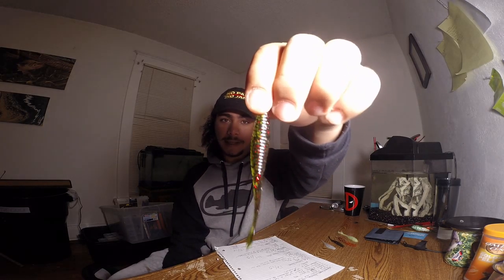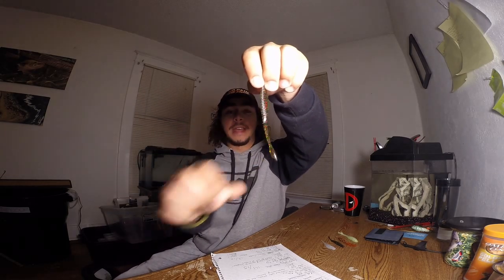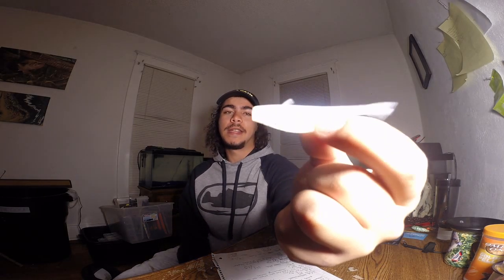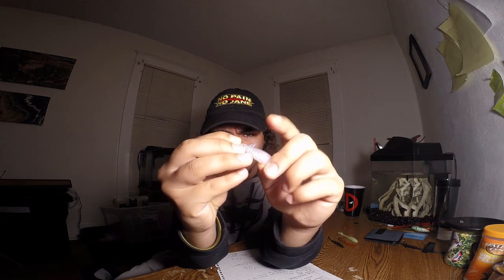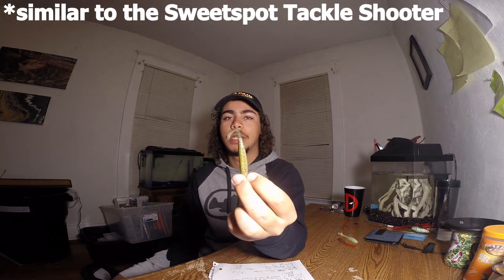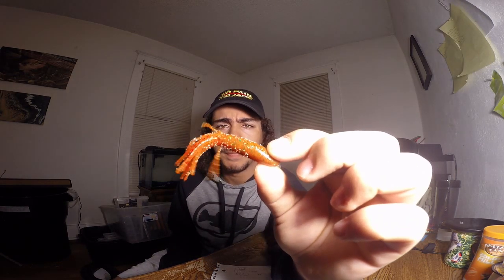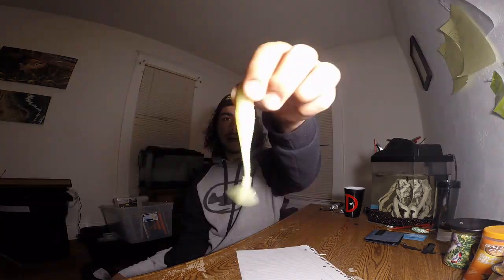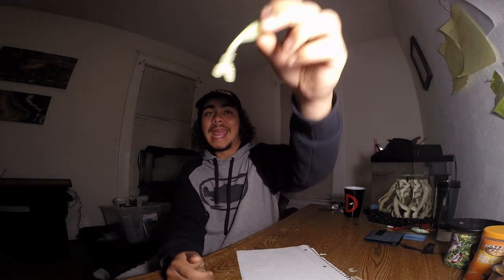Soft Plastic Showdown Ep 11: Dropshots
In today's video, we take a look at some more footage of the underwater action of some dropshot lures. We also go into what makes one better than another.

Want some new apparel for the new season? for hats, shirts, and other clothing items.

Need to stock up on some more soft plastics? for a ton of soft plastics in the most custom colors you can imagine. If you can think it, they can make it!

Check out @devilhorsejigs on Instagram for some quality custom jigs! Tell em Spice sent you!